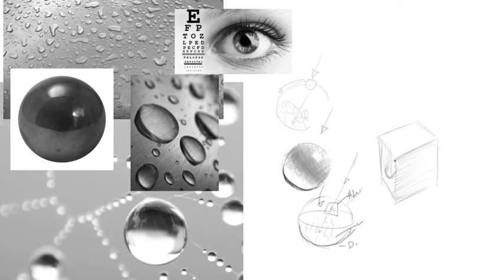translucency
How to draw translucent objects like water droplets and eyeballs